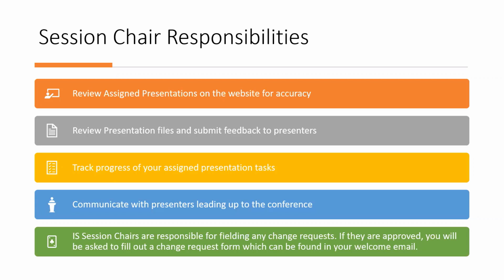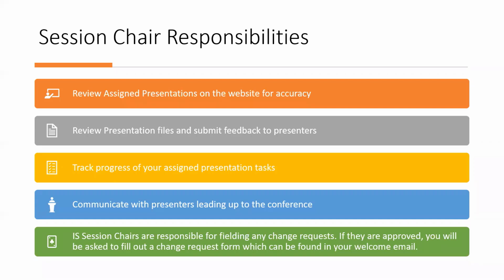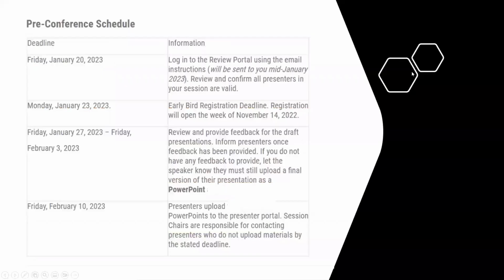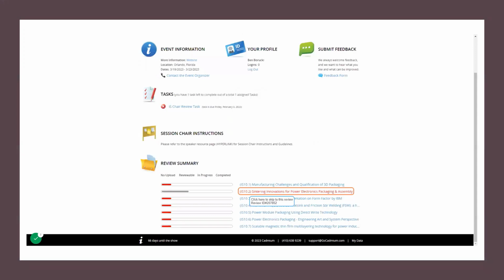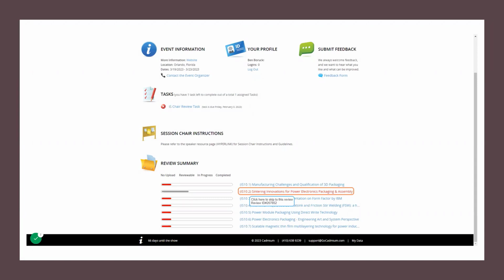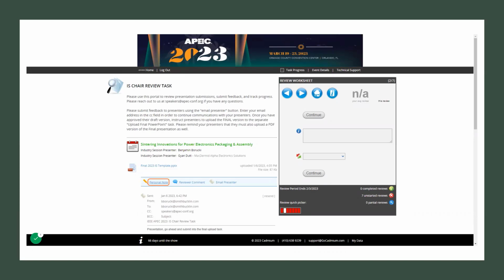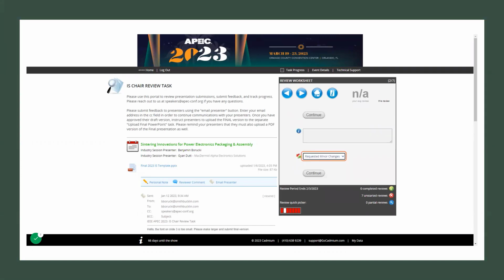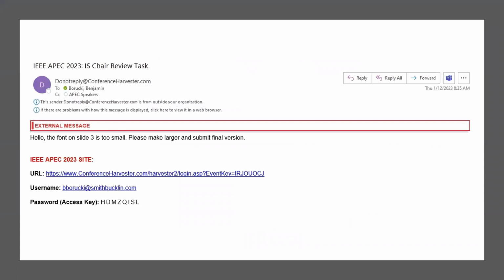APEC 2023 Session Chair Instructional Video